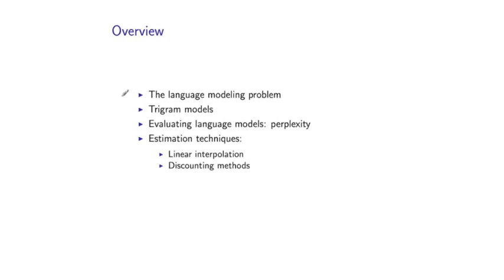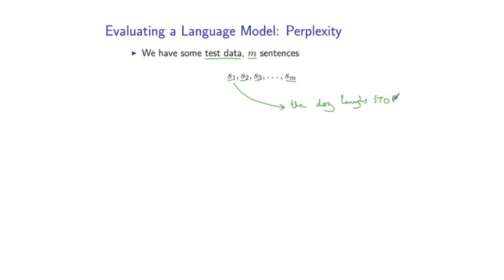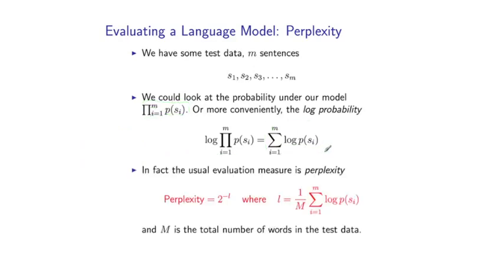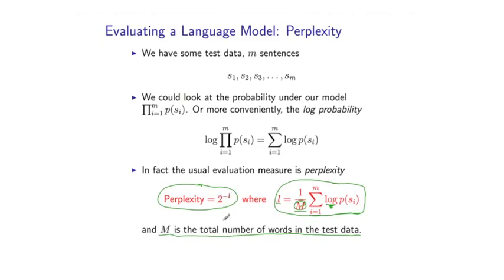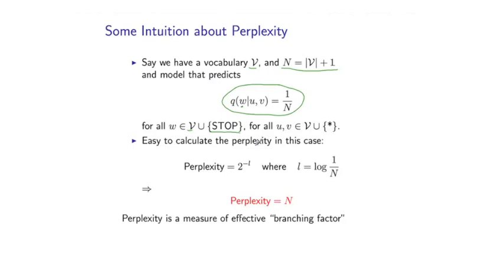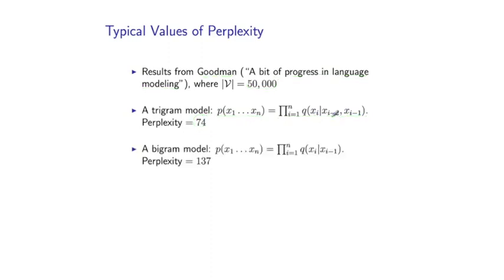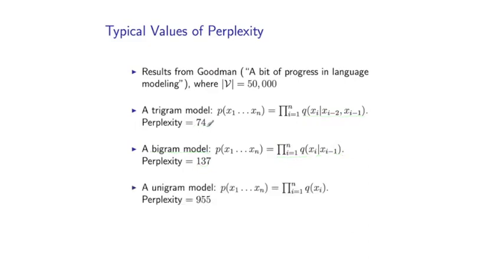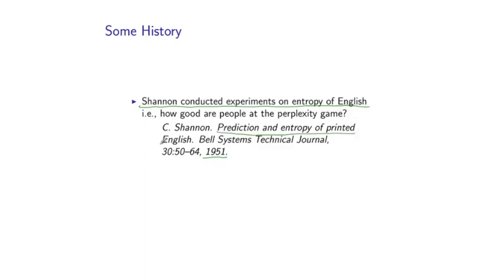Natural Language Processing 1 5 Evaluating Language Models Perplexity 1236